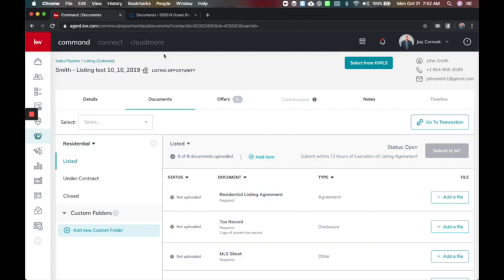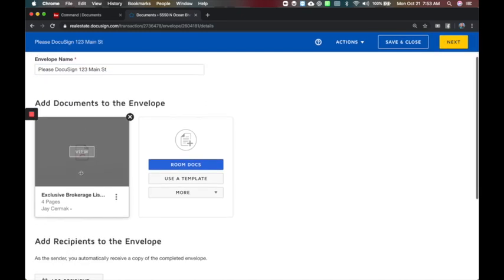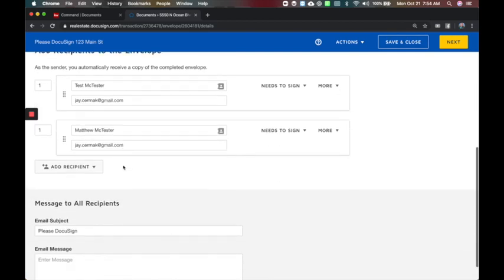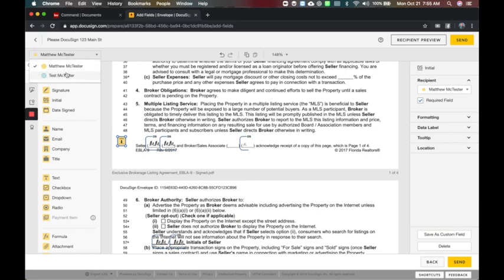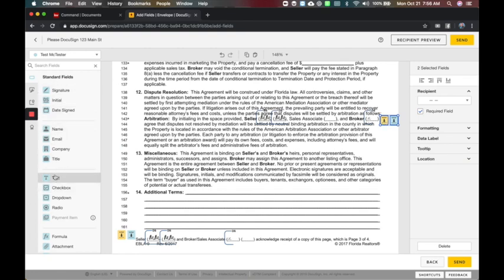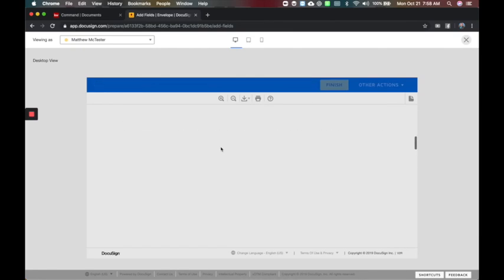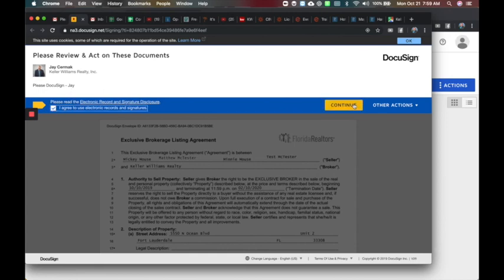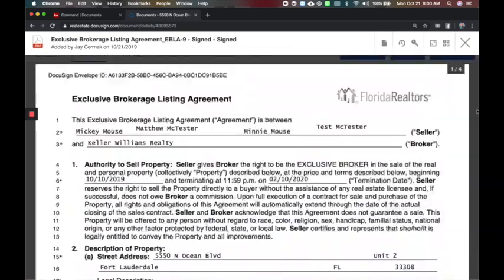KW Command: DocuSign - Add Additional Signers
In this video Jay Cermak, Trainer Extraordinaire, shows agents how to add additional signers to a Contract in DocuSign.  Still use DocuSign like normal to have Seller 1 & Seller 2 or Buyer 1 & Buyer 2 sign the contract like normal.

After they have signed is when you can take the signed version to an envelope and add signers for Seller 3, 4, 5 or Buyer 3, 4, 5 ...no limit!